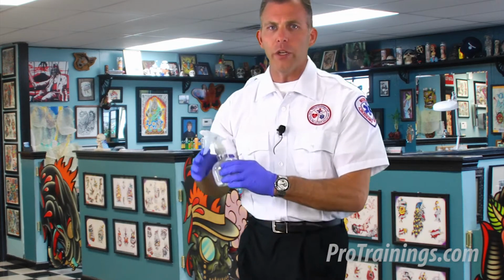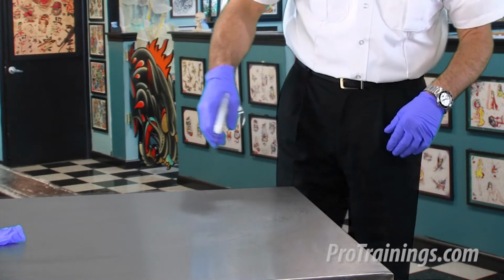Body Fluid Cleanup